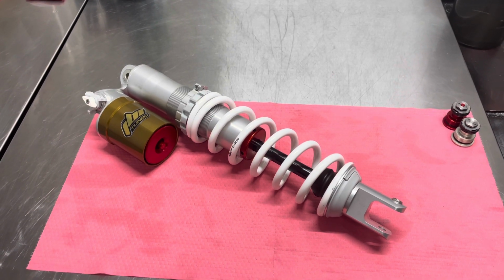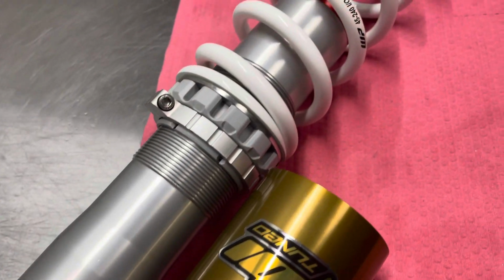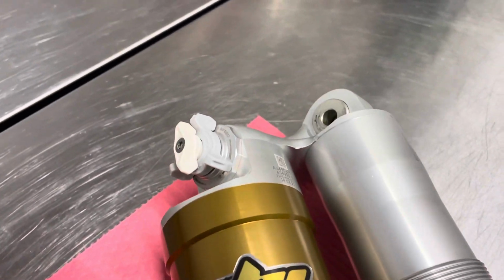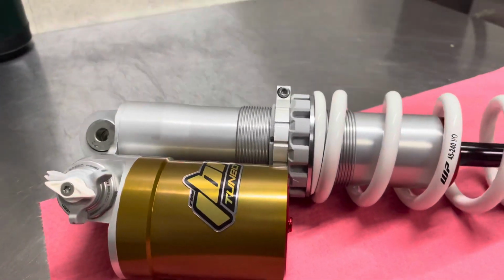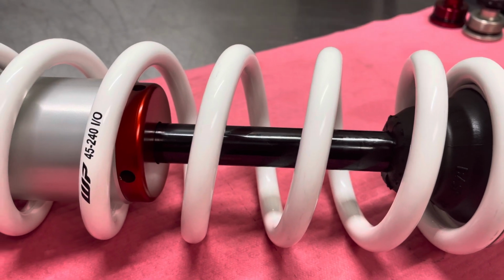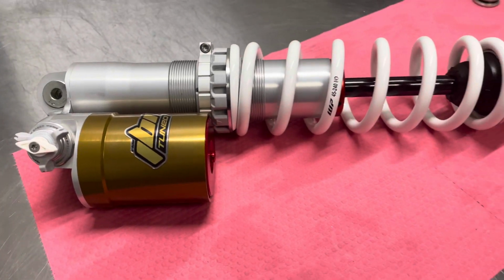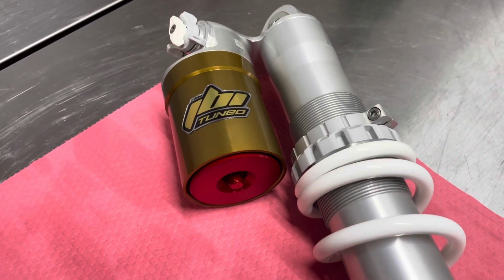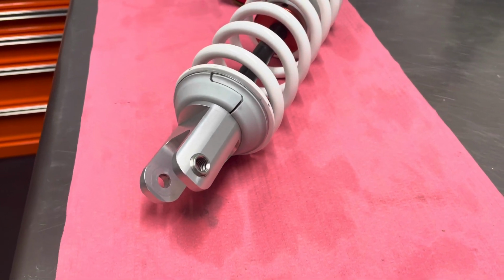2023 KTM 350SXF - Custom Shock Revalve - Moto Spec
2023 KTM 350SXF
JBI Suspension Shock Revalve - Moto Spec
JBI Suspension DLC Coat Shock Shaft
JBI Suspension 2023 WP Shock Bladder Kit